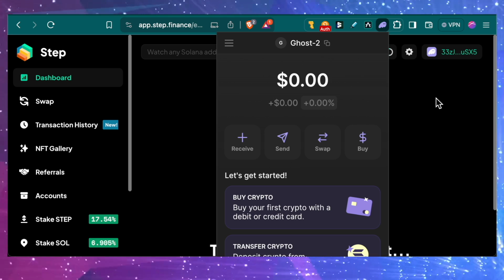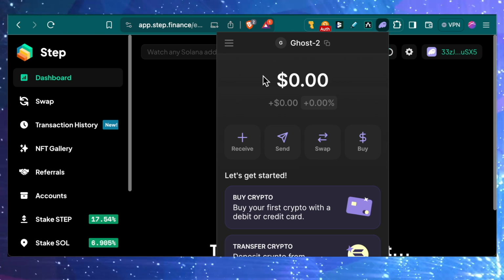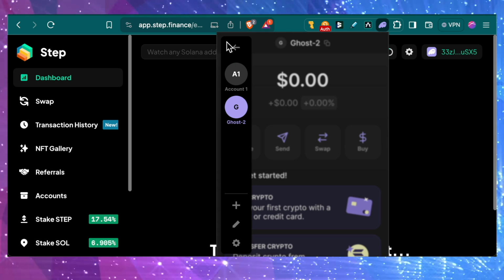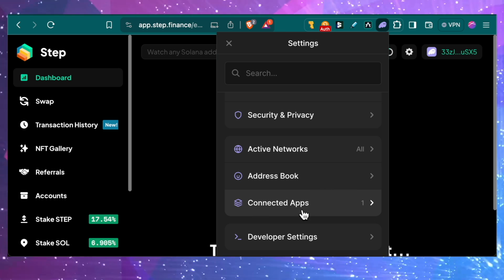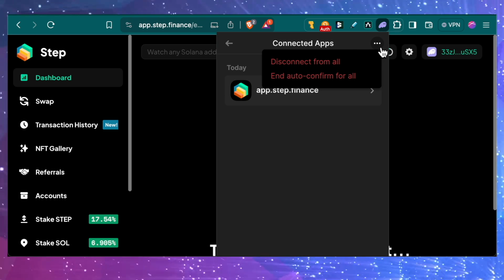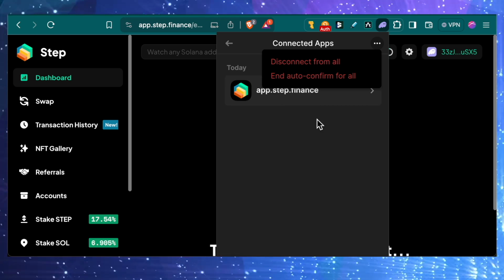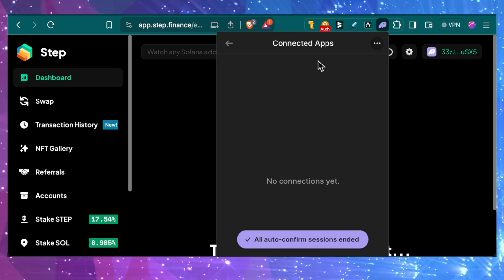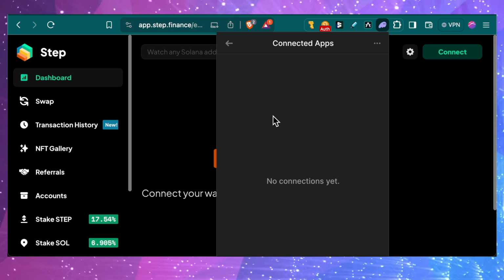How to revoke permissions from Phantom wallet - 2024 update!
How to revoke permissions from Phantom wallet to keep you Solana and tokens safe.

🔮🔮Useful Links🔮🔮

in no event will Kryptstar be liable for any loss or damage including, without limitation, indirect or consequential loss or damage, or any loss or damage whatsoever arising from loss of data or profits arising out of, or in connection with, the use of Kryptstar's content on YouTube. Kryptstar is not a licensed broker/financial planner. All financial decisions made by the viewer should be done after talking with a licensed professional.  Everything on the Kryptstar channel is for entertainment only.  Kryptstars' video content may change over time, or become outdated or invalid.

Topic:

Protect Solana wallet
protect my solana wallet
solana wallet hack
Solana hack
Phantom wallet hack